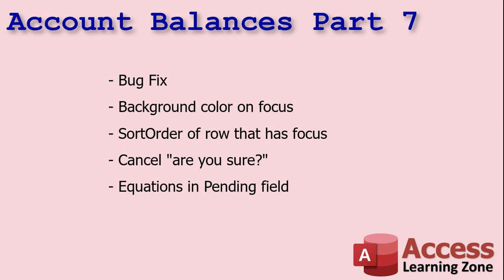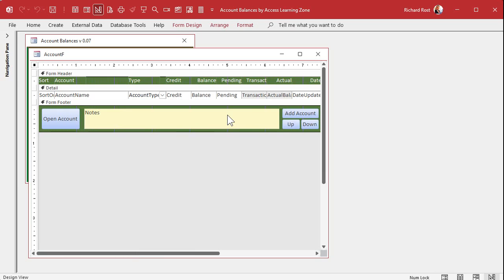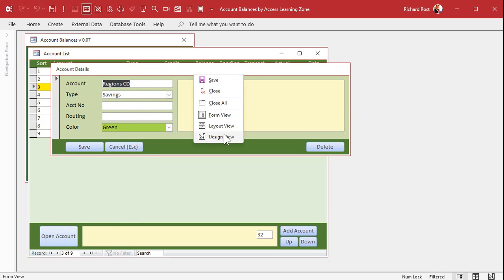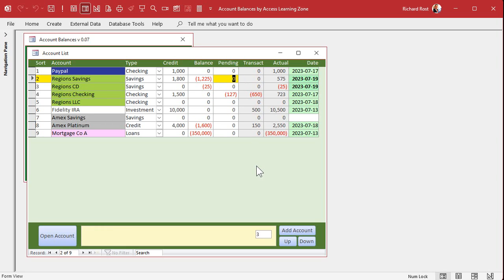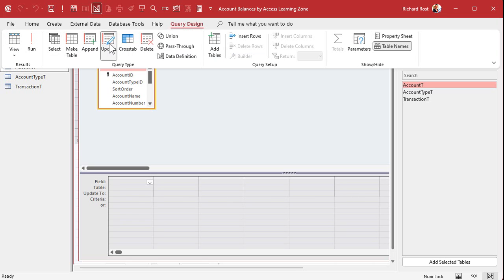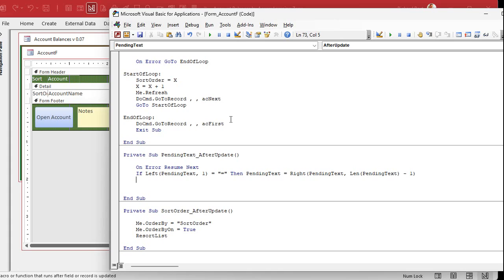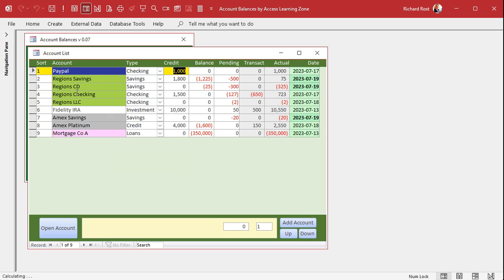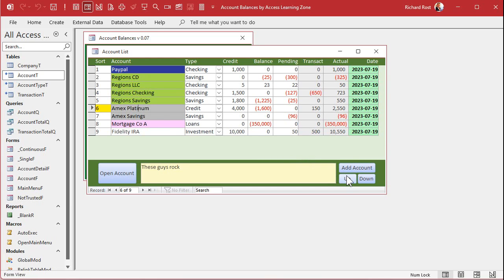How to Track Your Account Balances & Daily Transactions in Microsoft Access, Part 7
This is part 7 of my Microsoft Access Account Balances tutorial series. In this series we will build a database to track your account balances and daily transactions.

Today, we're going to fix a bug discovered by a student. Then we're going to change the background color of some of the fields if they have focus, and always change the background color of the SortOrder field if the focus is in that row. We're going to add an "are you sure" to the Cancel button on the account detail form in case someone hits ESC by accident. We're going to add the capability to put equations in the Pending field. We'll need to make some adjustments to the Conditional Formatting.

Silver members and up get access to an Extended Cut of this video. Members will learn how to optimize the account list sorting with a recordset. This will make it run much faster and more efficiently.